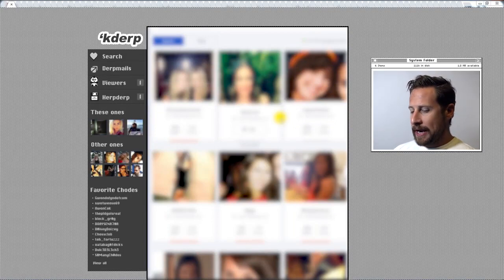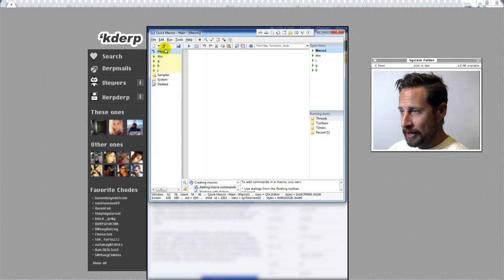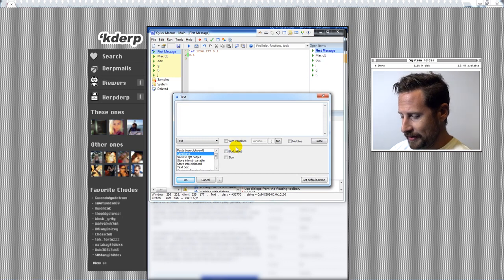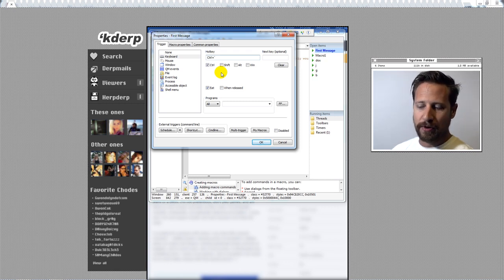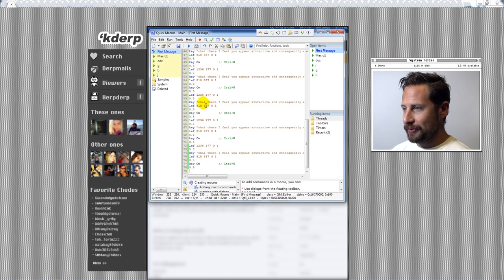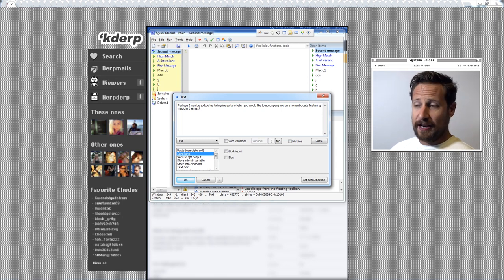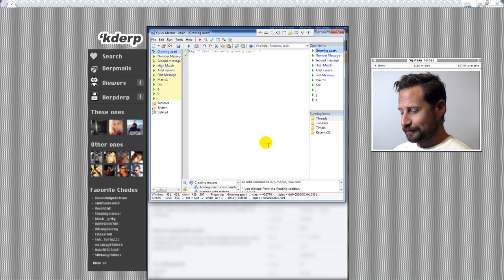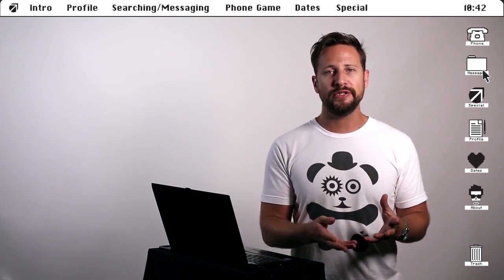4 Automating with macros